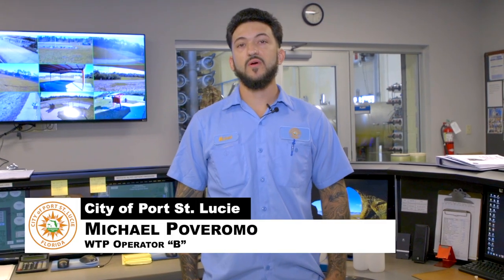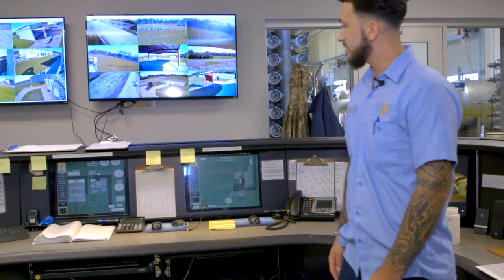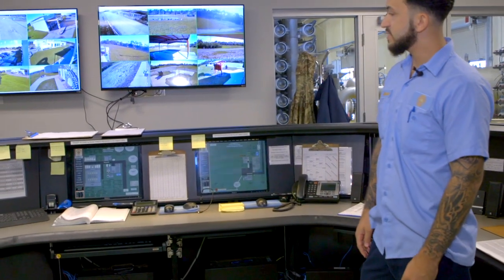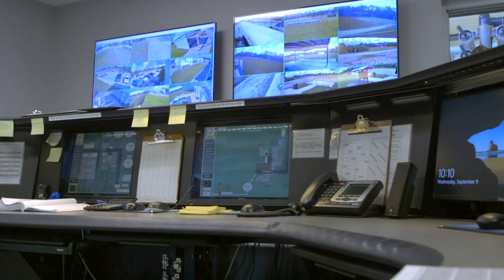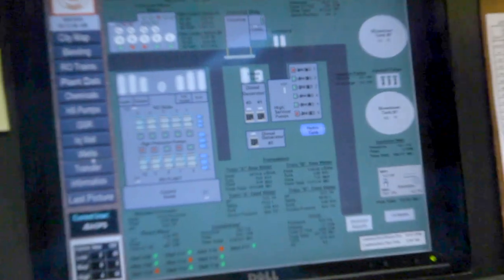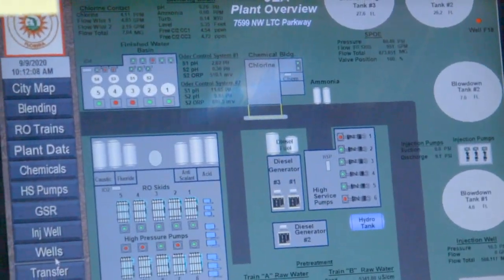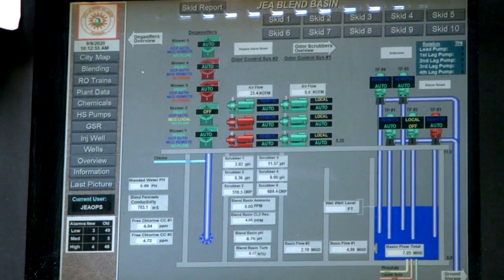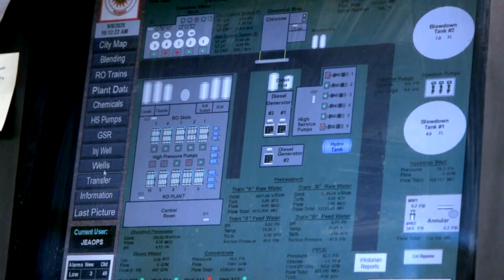Take a tour of the James E. Anderson Water Treatment Plant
Port St. Lucie Utilities System Department takes us behind the scenes of the James E. Anderson Water Treatment Plant to show how water gets from the aquifer to residents' faucets safely, with the best quality the City can provide to the community.

The facility includes a main laboratory, an operations building, chemical feed facilities, membrane skids, degasification facilities, finished water storage and pumping facilities for the deep injection well, and auxiliary power generator facilities.